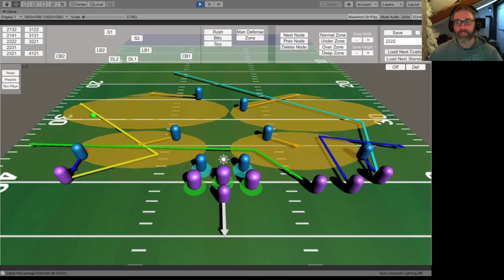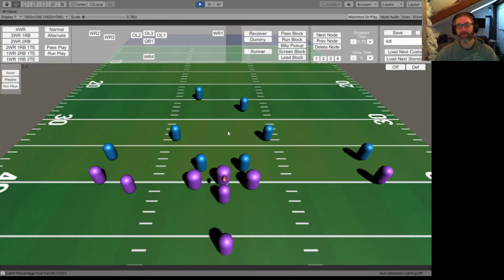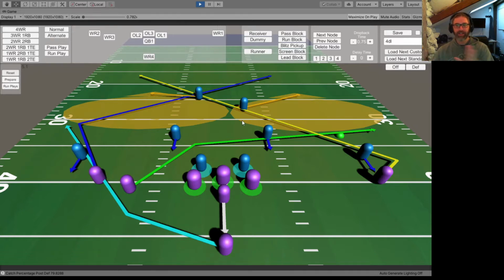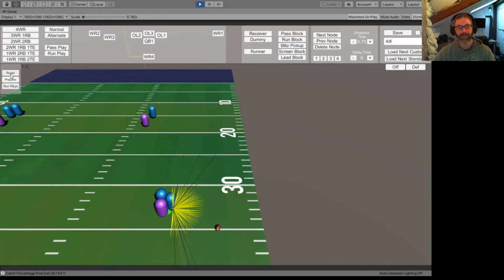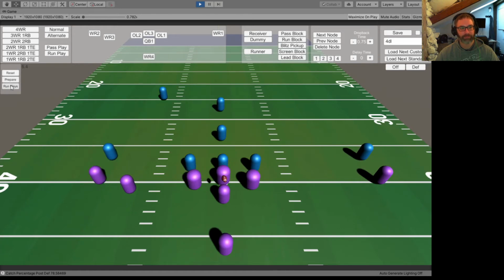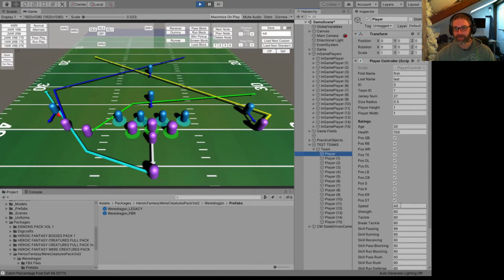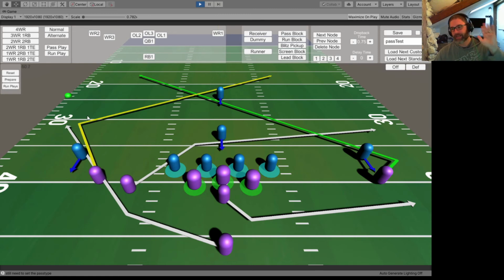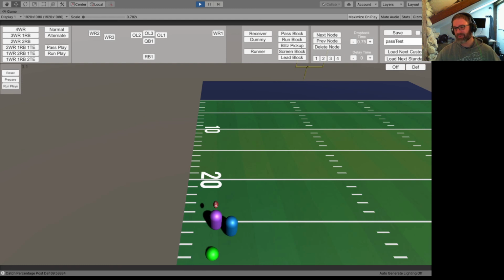Grimlock Engine Dev Log #6: QB AI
Taking a look at the various QB AI.  Passing and pocket movement
I also get into a lot of the behind-the-scenes systems for how all my AI works.